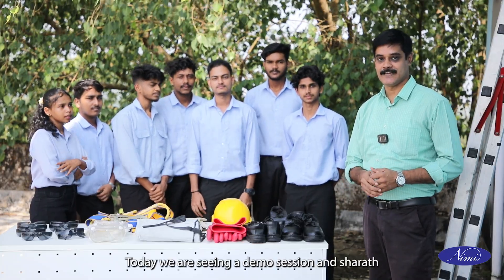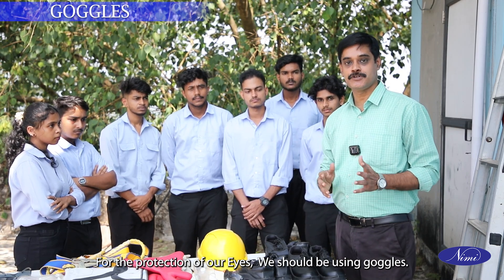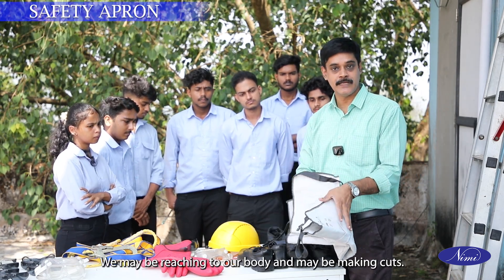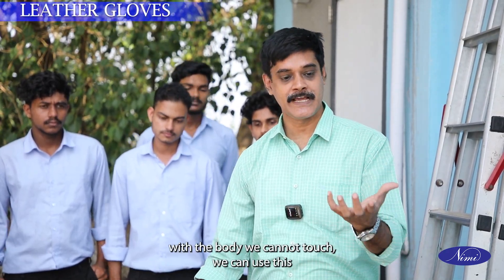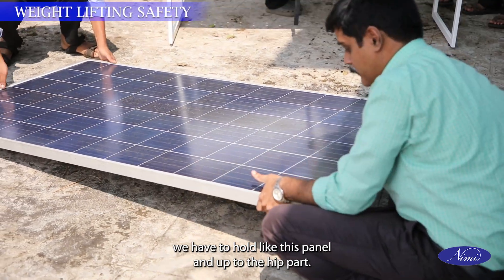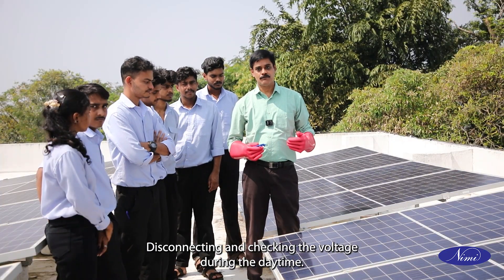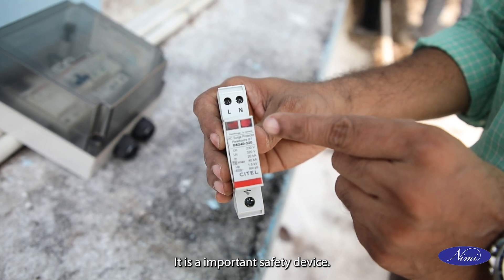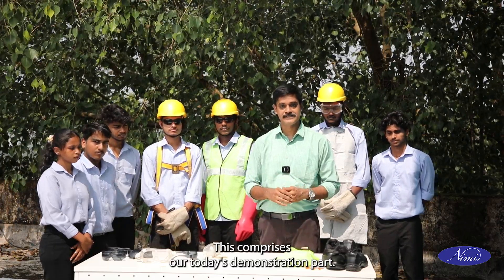Safety Measures in Solar plant Installation (PRACTICAL) | NIMI | DIGITAL | ENGLISH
We’re excited to announce that our latest practical video for the Fitter trade is now available in English! This video is designed to provide you with essential hands-on training and insights into the Fitter trade, helping you develop and enhance your skills.

🔔 Don’t miss out! Your support helps us bring you more valuable content!